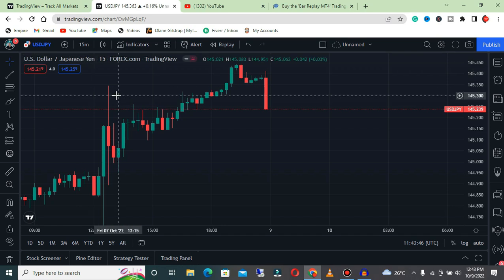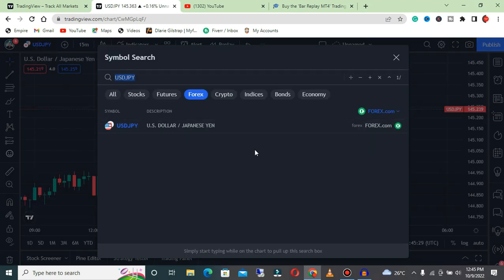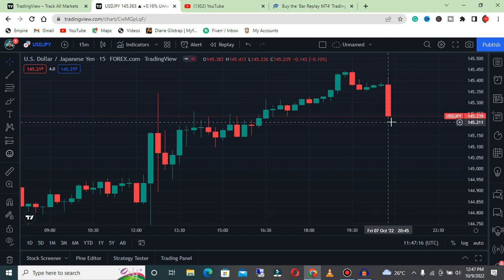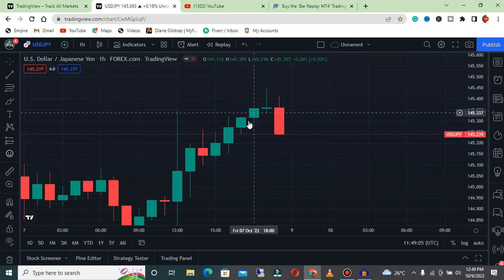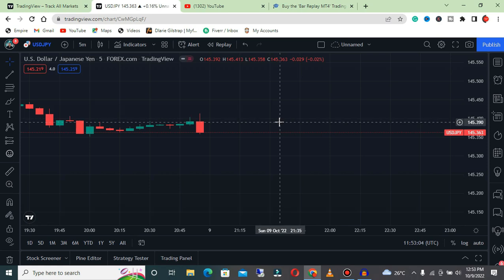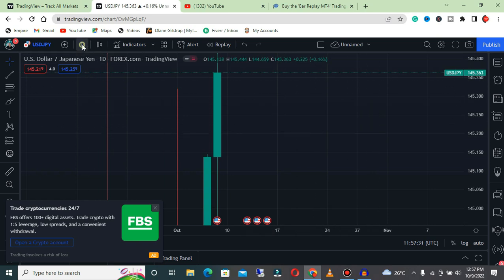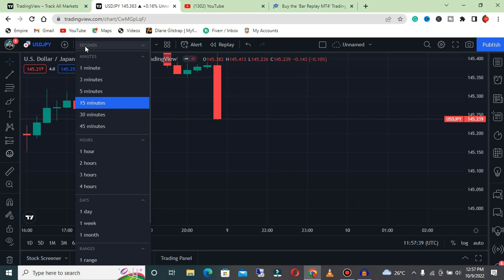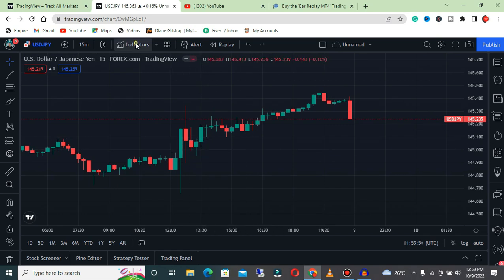Forex Trading For Beginners (Full Course)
Here is a complete beginner guide on how to start trading forex in 2022. Learn what forex is, what we trade & how to make money trading forex. This is a detailed and complete beginner guide to learning how to get started on the forex market. If the whole thing of forex trading seems confusing to you, this is the video you will need to watch from start to finish to understand everything.
Trading Platform use: Tradingview.com.